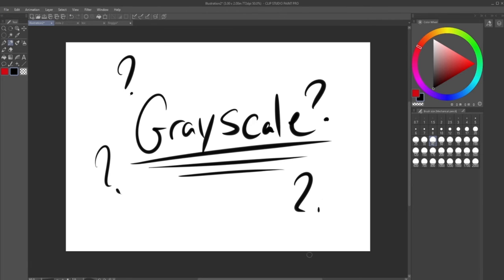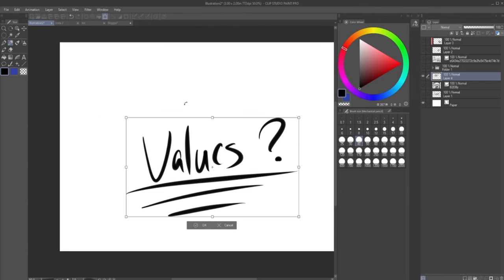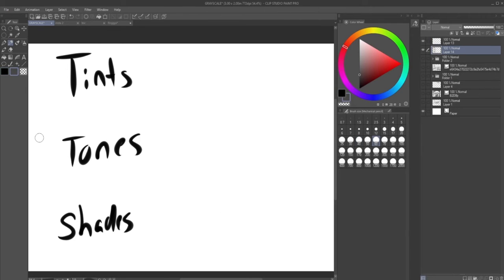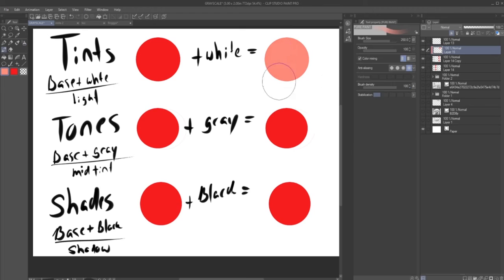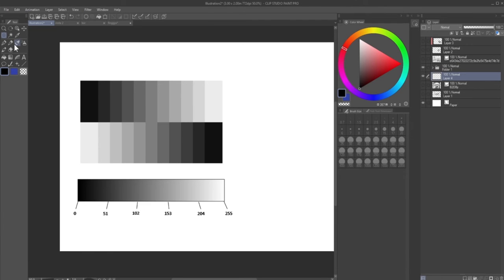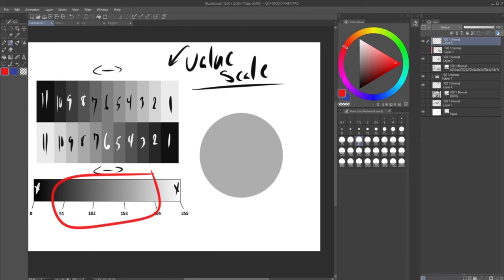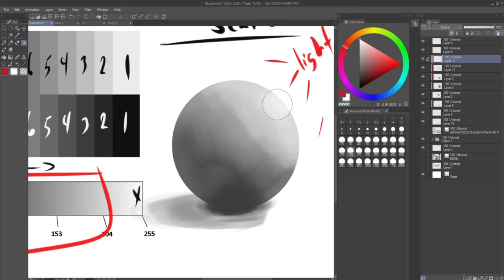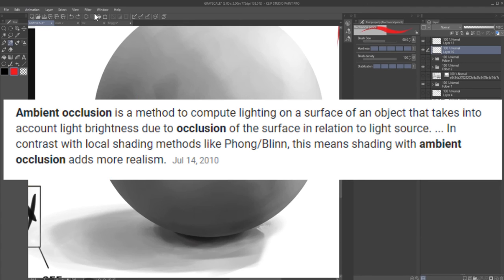How to Color | Color Theory Basics | Grayscale & Values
We got to try to build a great community here under Artextric let's get that done and let's see where this goes, guys! Go check out the social media if you want to join my Instagram I'm usually active
► (BIO)
Check out these art Youtubers on the subject These  RECOMMENDED VIDEOS on this subject

🔹Art Studio Equipment🔹
🎥►Software:
►Drawing Software: CLIP STUDIO PAINT PRO
►Editing Software: Adobe Premiere Pro
►(For Thumbnails)Photoshop CC

🎥DIGITAL ART Hardware EQUIPMENT
►Tablet: XP-PEN Artist22
►Stylus Pen: XP-PEN PN02S Stylus
► Two-Finger Glove
►Microphone: Blue Yeti